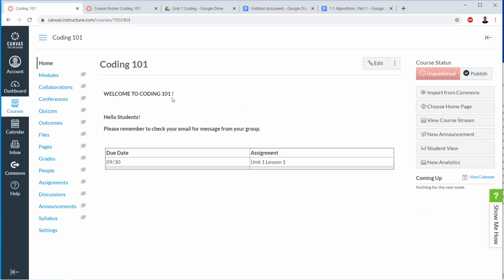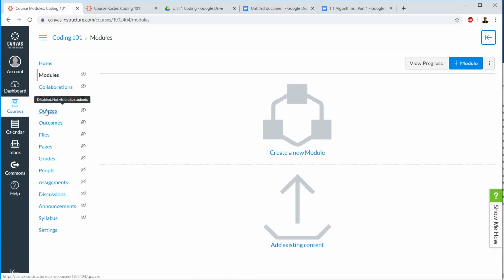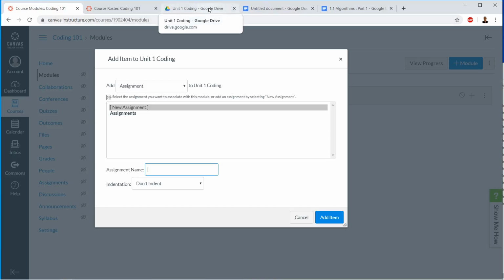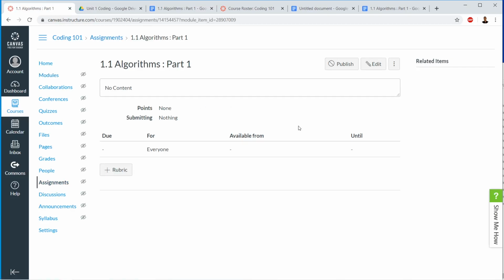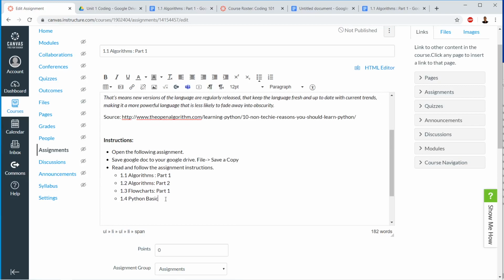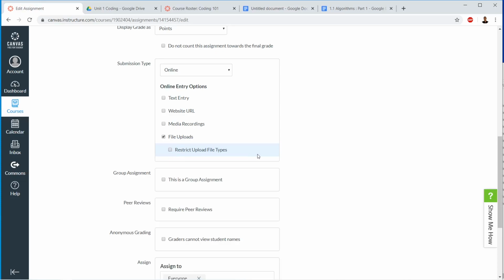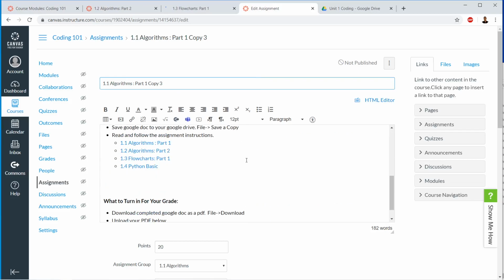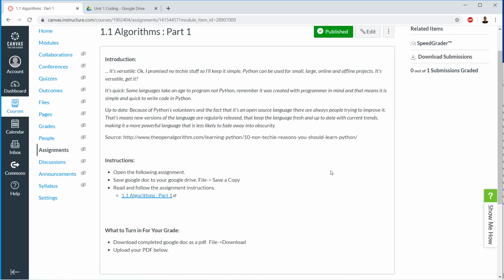Canvas : 04 : Easily Create Assignments in a Module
This video focuses on how to  Easily Create Assignments in a Module for a teacher Canvas account. This is the first video in a series for students to help the use the Canvas Learning Management System to learn .